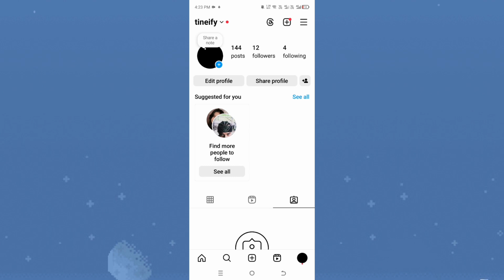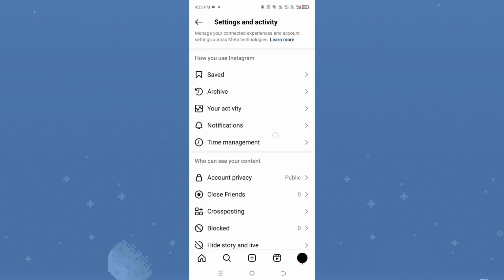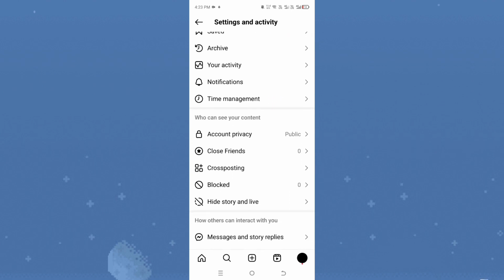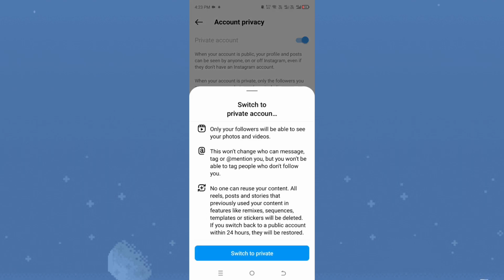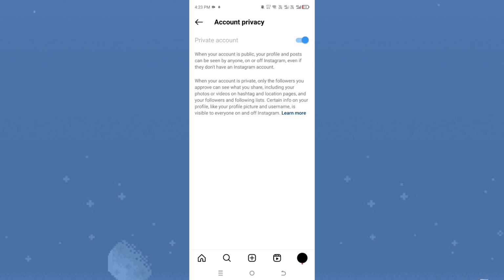How To Hide Instagram Following List 2025 (EASY!)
Want more privacy on Instagram? This easy 2025 tutorial shows you how to hide your Instagram following list step by step. Learn how to control who can see your followers and who you follow using privacy settings, account types, and visibility limits — works for both Android and iPhone.